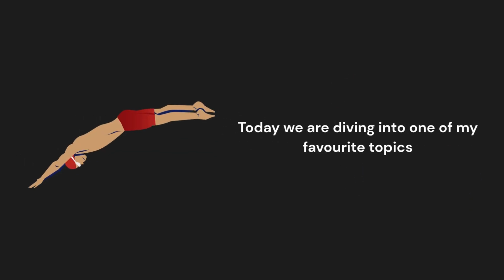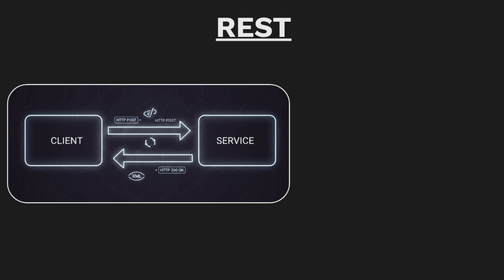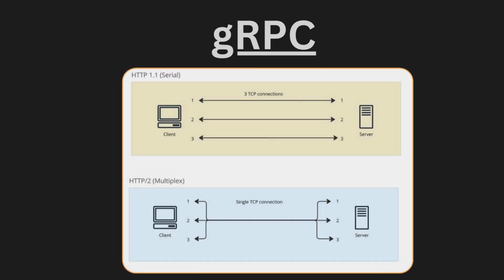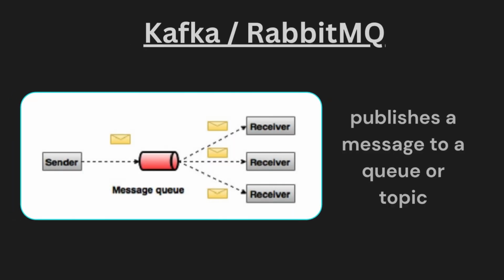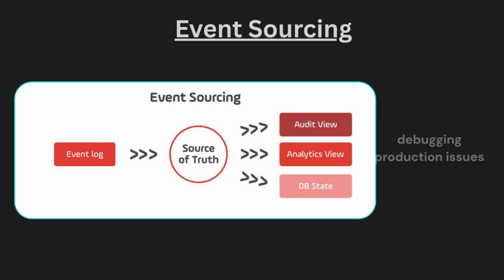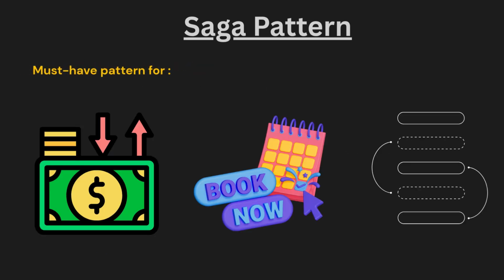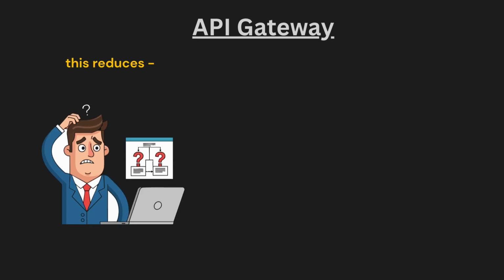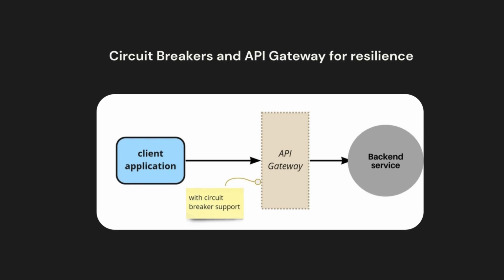8 Microservices Communication Patterns Every System Designer MUST KNOW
Hey everyone 👋, I’m Arsh Tiwari, a Software Developer Intern @ MathonGo, currently based in Delhi, India and in my 3rd year of Computer Science Engineering.

In this video, we’re diving deep into 8 powerful microservices communication patterns that every system designer, backend engineer, or aspiring software architect should know.

If you’ve ever wondered how large-scale systems like Netflix, Uber, or Amazon handle internal service communication — this video is for you.
I’ll break down each pattern in simple terms with real-world examples and use cases.

🎯 What You’ll Learn in This Video:
1️⃣ REST – Simple, stateless communication that works everywhere.
2️⃣ gRPC  – Blazing-fast, type-safe calls using Protocol Buffers.
3️⃣ WebSockets – Real-time, two-way updates for live apps.
4️⃣ Kafka / RabbitMQ – Async messaging that keeps systems decoupled.
5️⃣ Event Sourcing – Replay every event to rebuild state anytime.
6️⃣ Saga Pattern – Maintain consistency across distributed services.
7️⃣ Circuit Breaker – Stop cascading failures and auto-recover.
8️⃣ API Gateway – One secure entry point for all your services.

Each of these patterns plays a key role in building scalable, fault-tolerant, and efficient backend systems.
By the end of this video, you’ll have a clear understanding of when to use which pattern, how they work under the hood, and the trade-offs between them.

About Me:
I love exploring System Design, Backend Architecture, and Distributed Systems and sharing what I learn by editing, scripting, and producing every video myself.

This channel is called Build with Synapse, where our goal is to break complex tech into simple, visual, and easy-to-grasp ideas for devs like you

🧠 My Experience:

Currently SDE Intern @ MathonGo
AI Intern@ MapmyIndia
Ex-SDE Intern @ Eterna Infotech
Ex-Community Manager Intern @ InAmigos Foundation
Intern @ Kaizen, IIT Delhi
5× Hackathon Winner | 6× Finalist | 1× Organizer

💬 If you enjoy this video, please Like, Comment, and Subscribe, it really helps the channel grow and motivates me to keep sharing more deep-dives on system design, backend engineering, and software architecture.